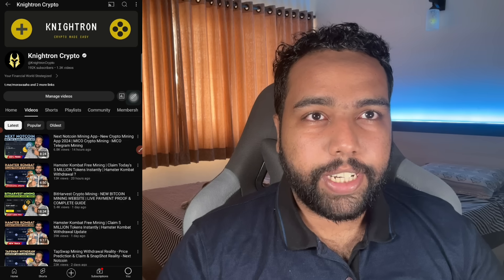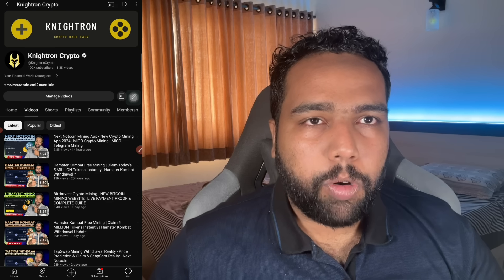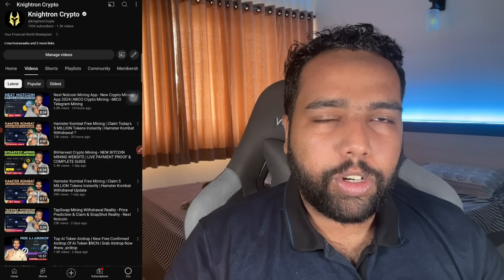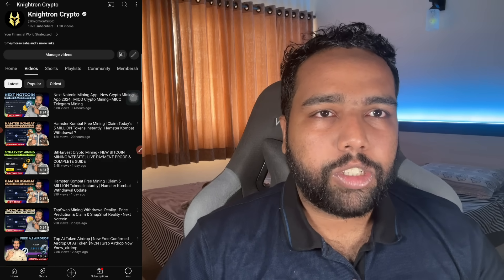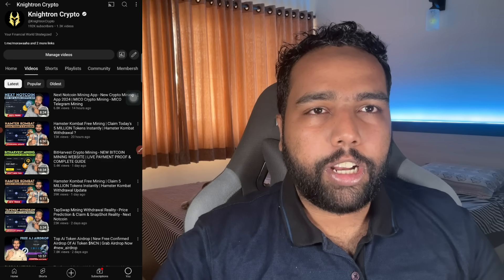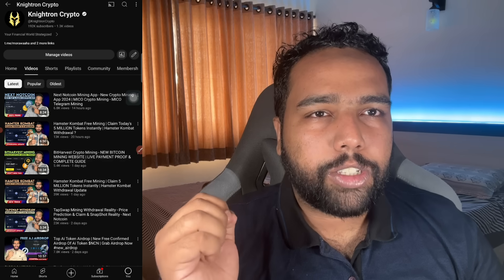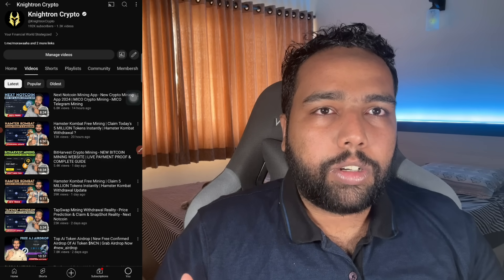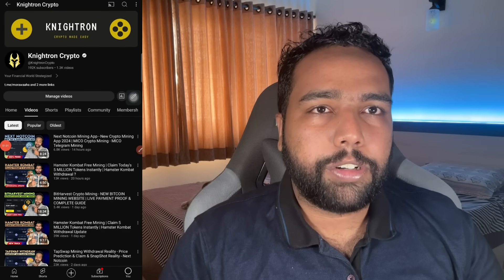TapSwap Mining Solana Scam? TapSwap Price Prediction & Claim Update - Next Notcoin Crypto Mining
In this Video i will show how to get withdrawal of TAPSWAP Mining picoinwithdrawal official way and Athene mining withdrawal from their app This picoinwithdrawal and Athene mining withdrawal Airdrop has zero investment This video here new startegies are shown cryptoairdroptoday or cryptoloot is Legit and trusted .Crypto Airdrop Today about this Unlimited Earning earning platform called picoinwithdrawal Watch and follow every steps.

if You want a detailed video comment down